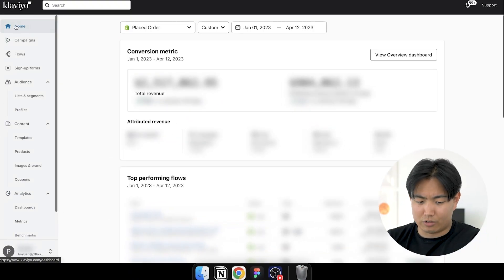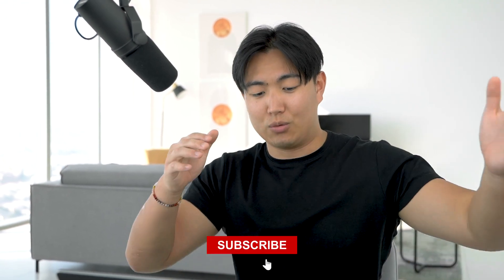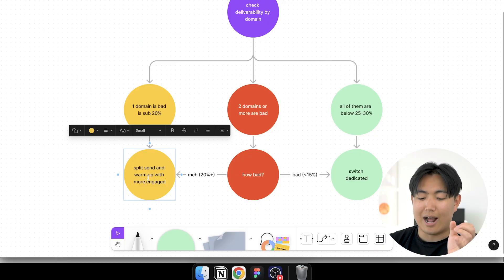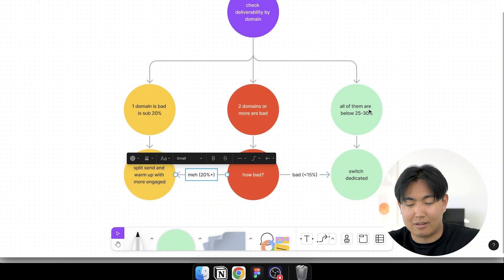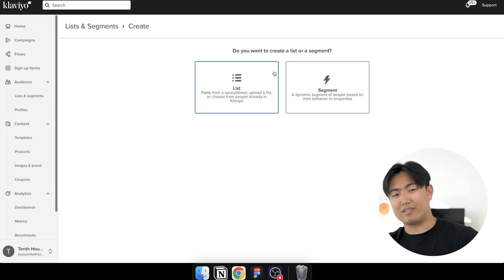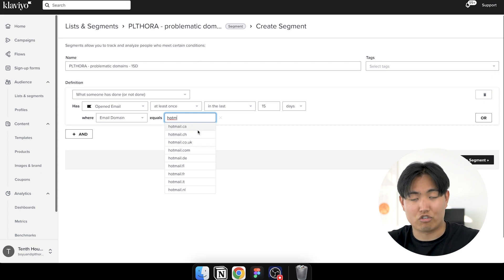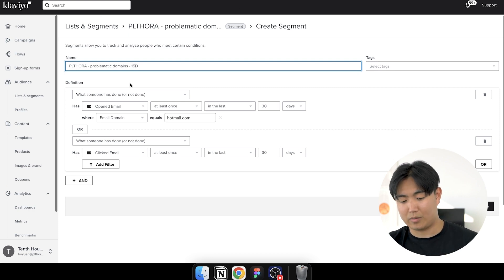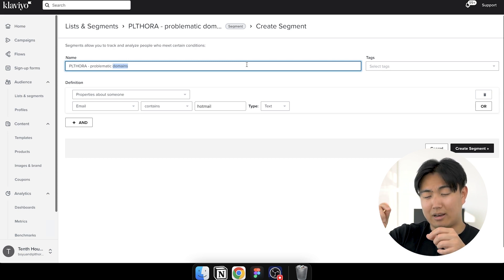Klaviyo Email Deliverability: How To Get Emails Out of Spam FAST (Step-by-Step)